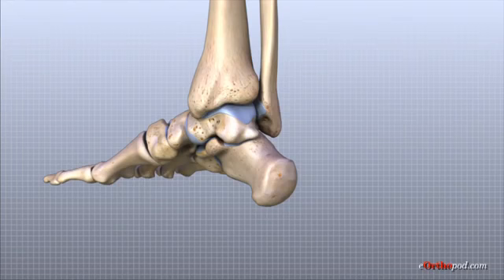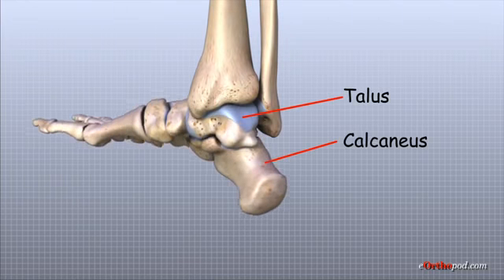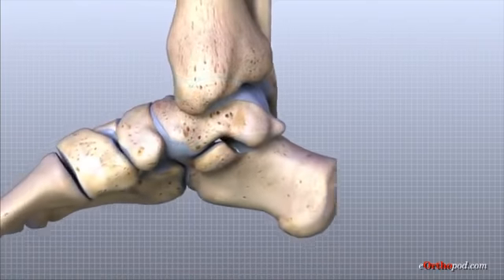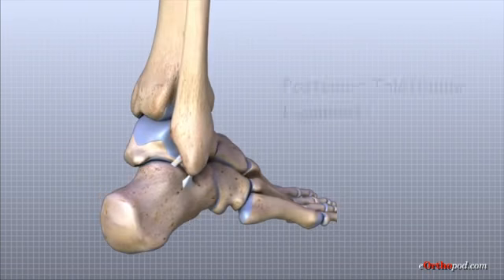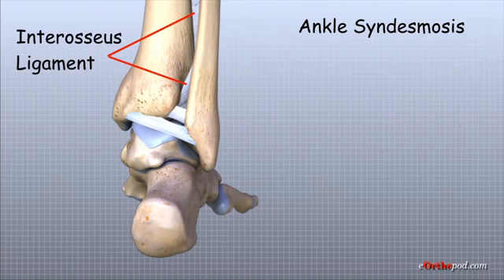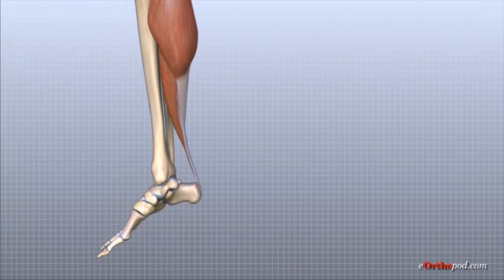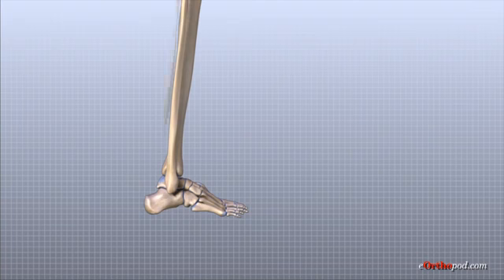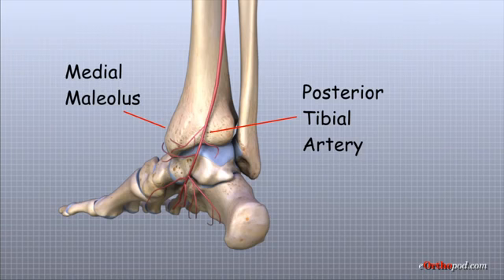Строение голеностопного сустава